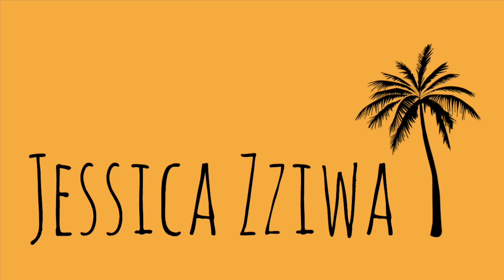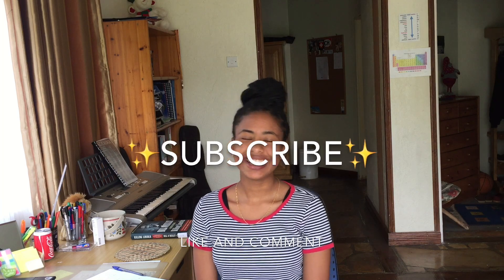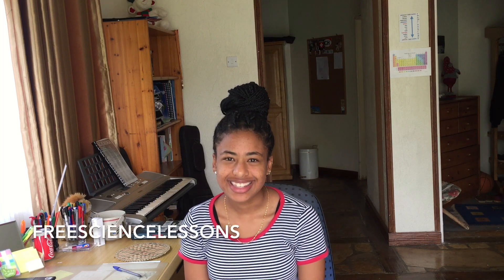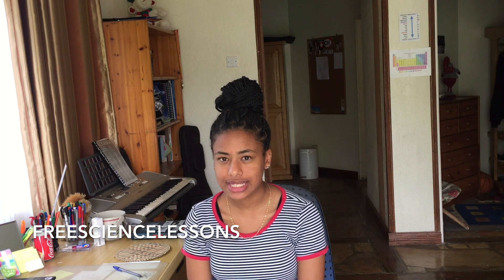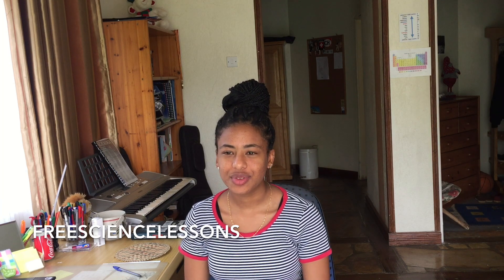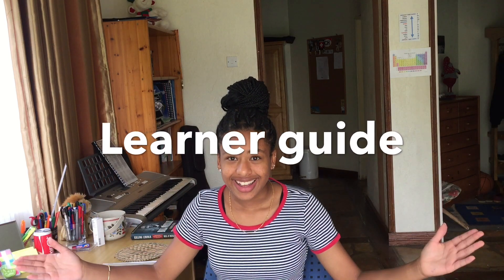How I got ALL A*’s in my IGCSE Sciences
I'm 16 years old
I live in Uganda
I'm half-Swiss half-Ugandan
I use my iPhone 6 to edit and film